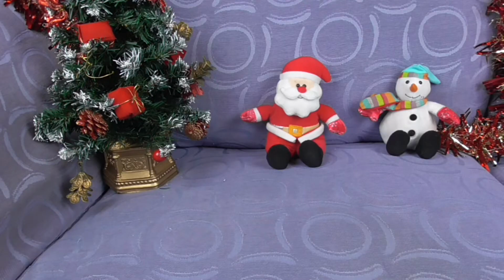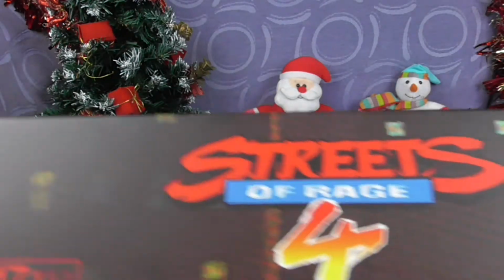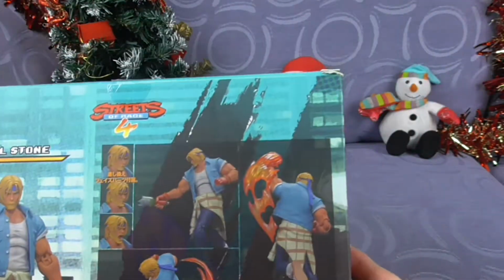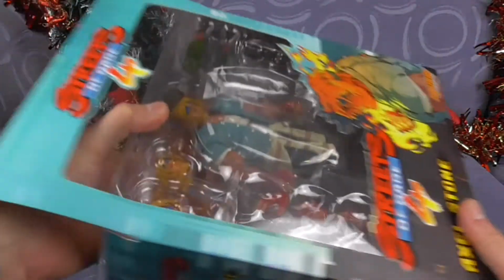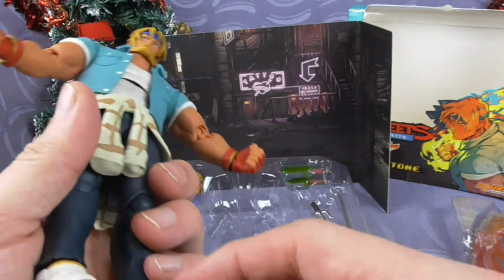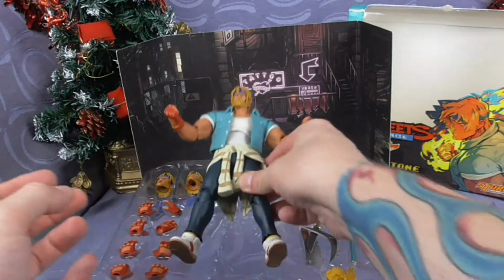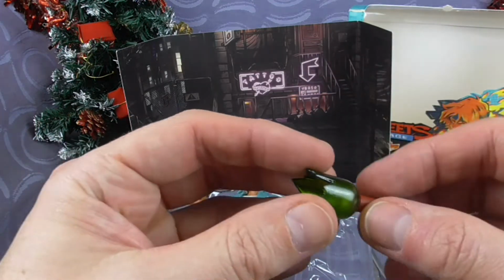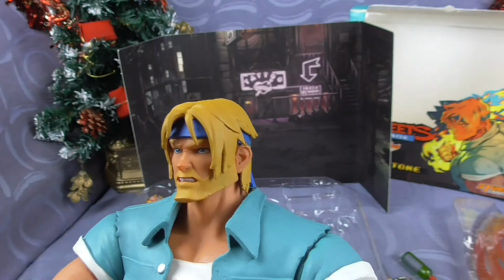STORM COLLECTIBLES Streets Of Rage 4 Axle Stone Figure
We kick off 2022 With this amazing Streets Of Rage 4 Axle Stone figure from Storm Collectibles, Enjoy